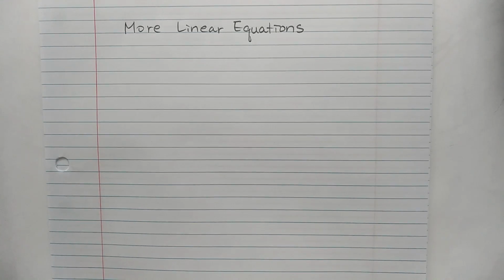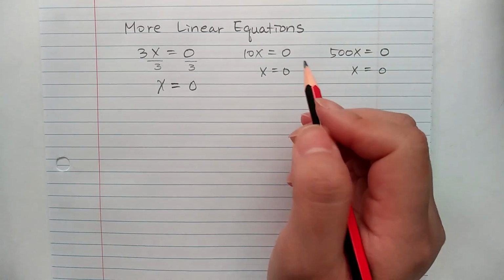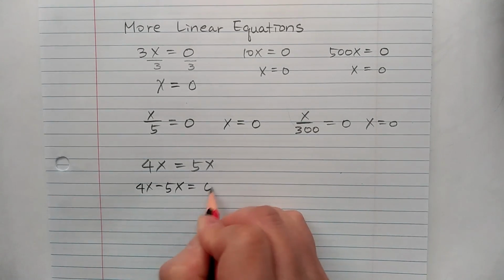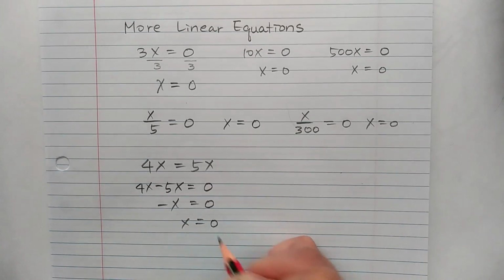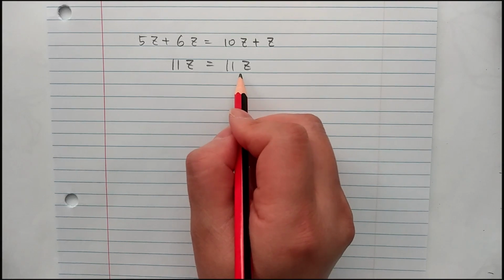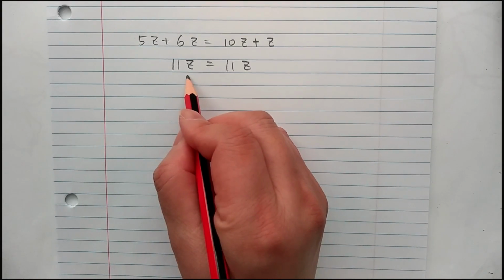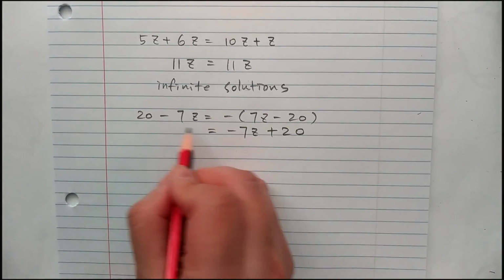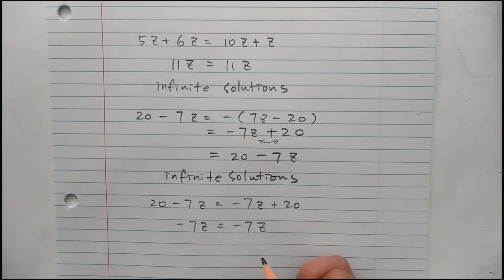Equation 5: Zero, no solution or infinite solutions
This video shows examples of equations with zero for the solution, no solution or infinite solutions